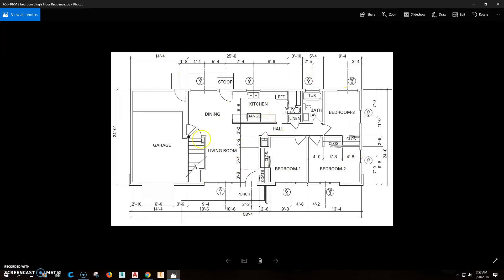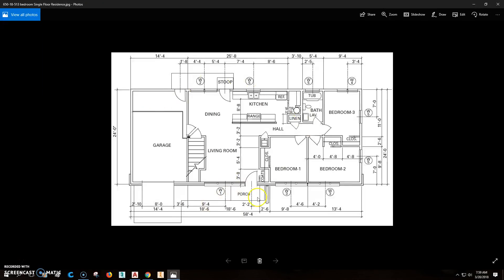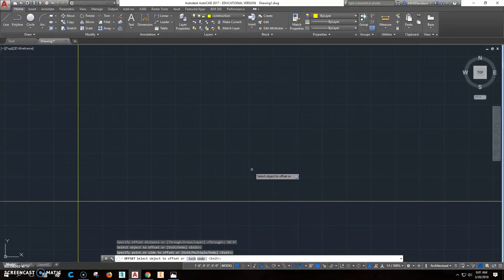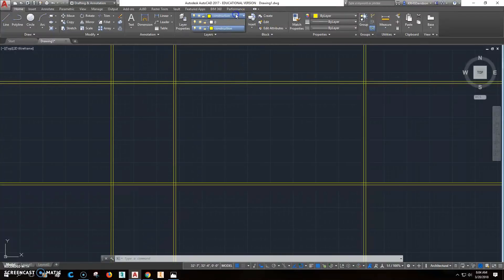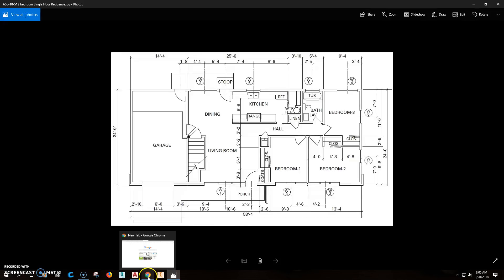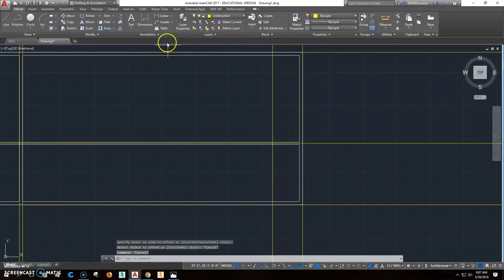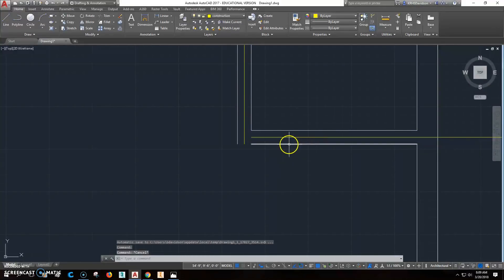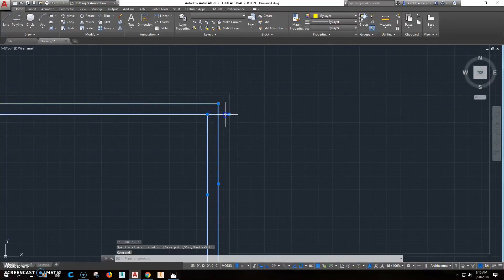Single Story 3 Bedroom Video #1